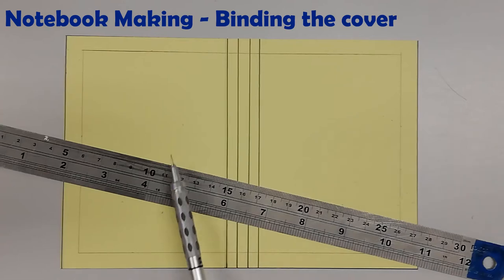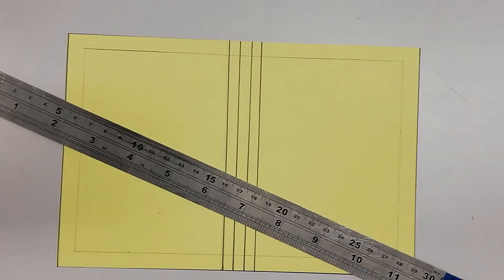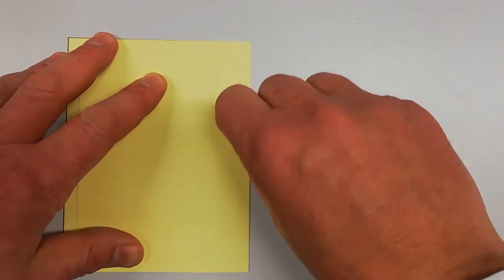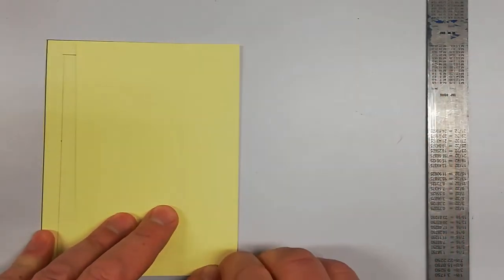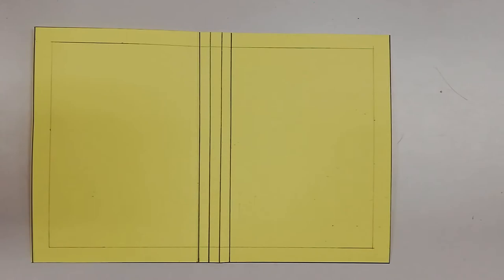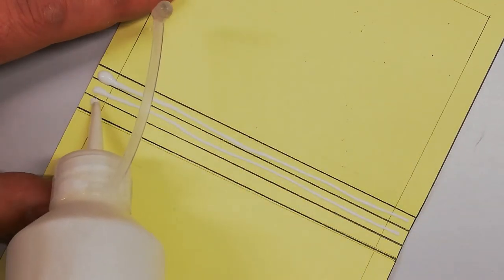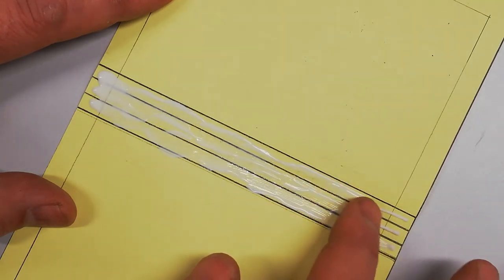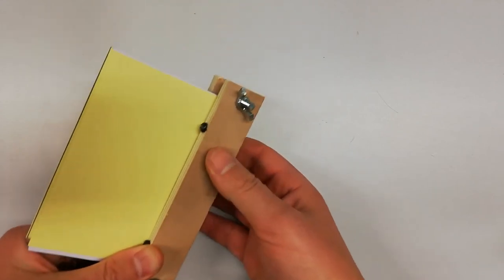Notebook Making - Binding the cover